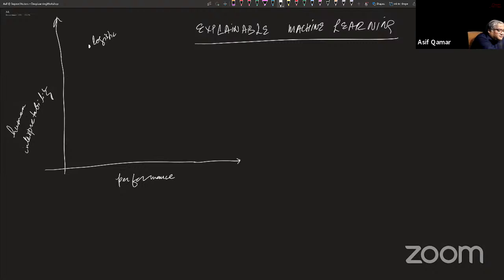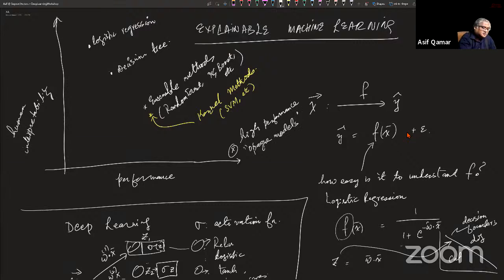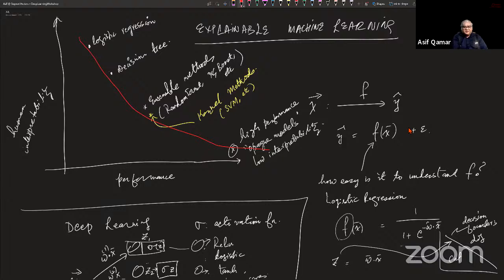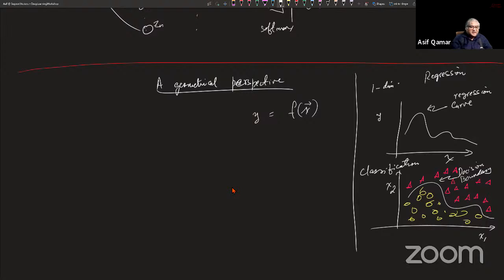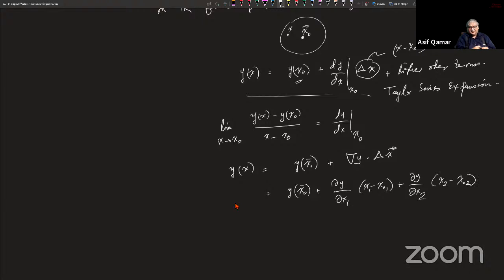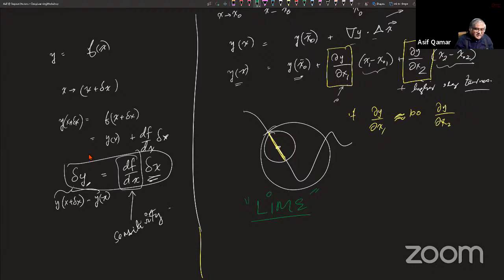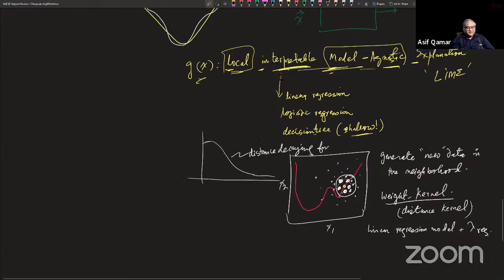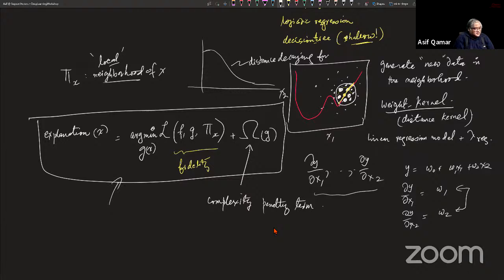ML400: Deep Learning Workshop